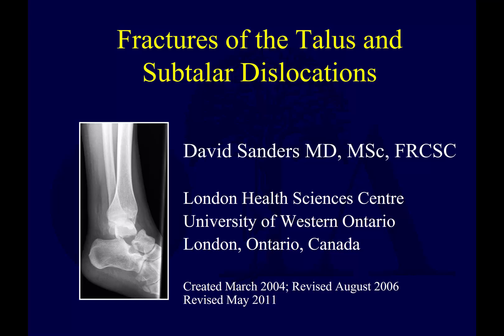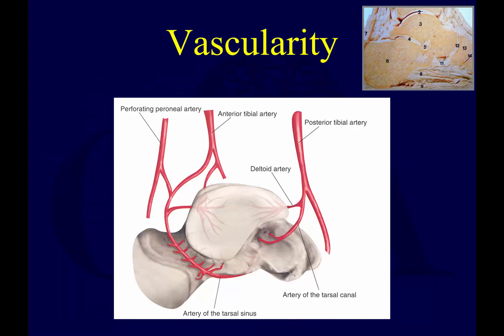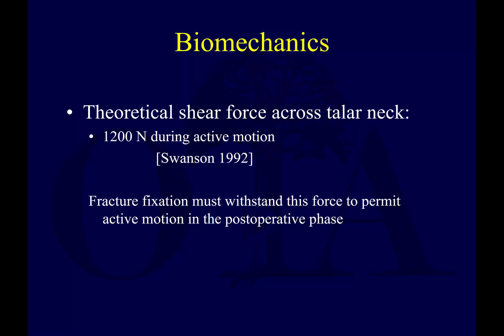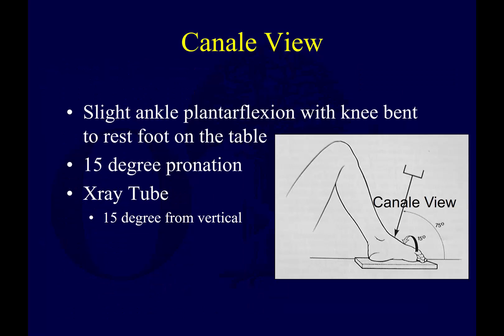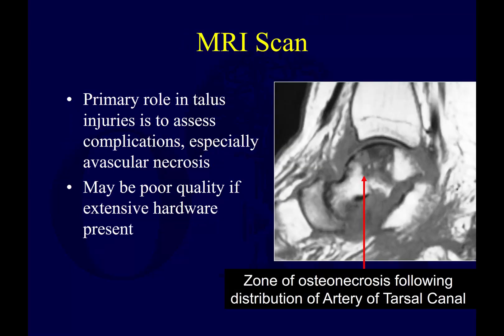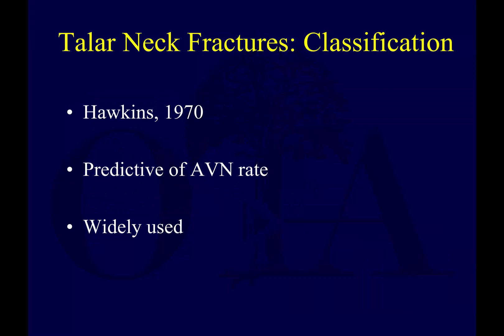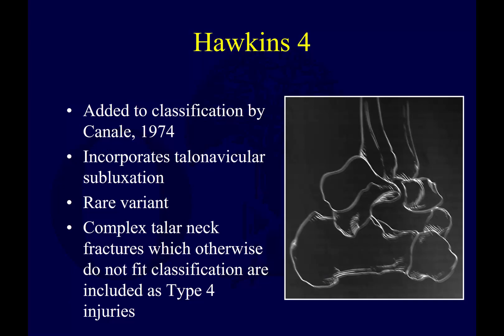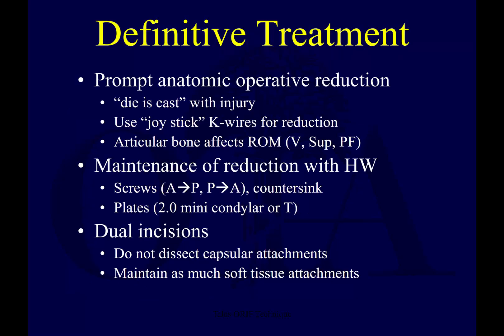Talus fractures 1 - assessment (OTA lecture series III l14a)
Narrated, annotated lecture 1 of 4 on talus fractures and dislocations from the OTA resident lecture series (narrated by Saqib Rehman, MD), from Orthoclips.com.